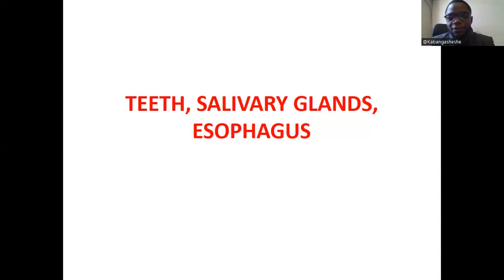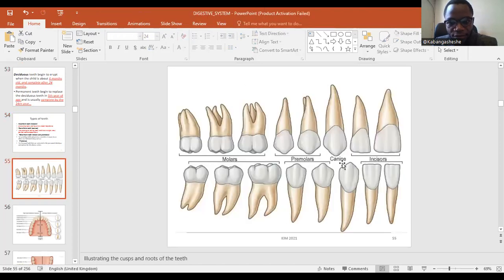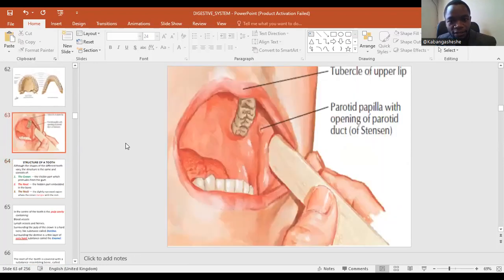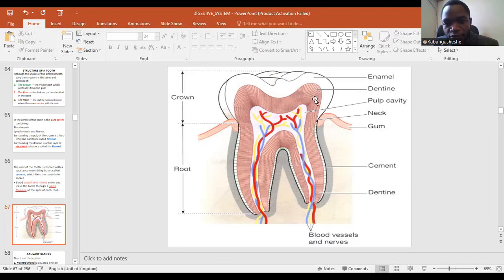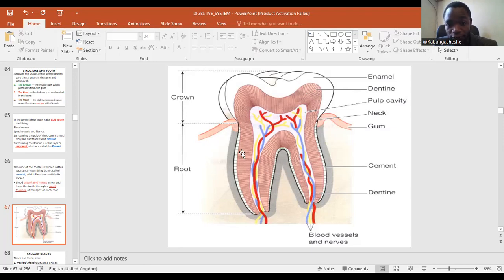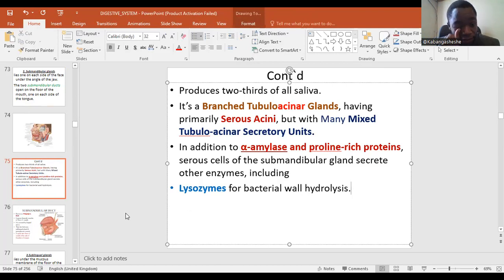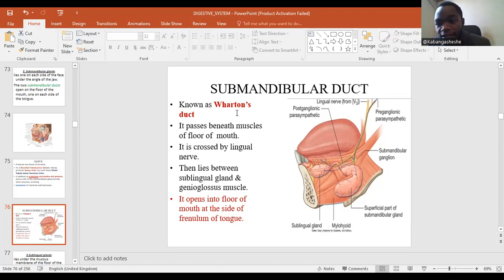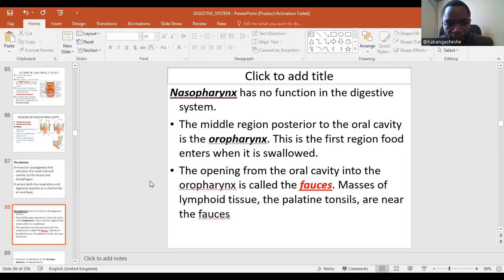Digestive system (Teeth, Salivary Glands & Oesophagus)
This video provides a basic description of  The Teeth, Salivary Glands & Oesophagus . The content is carefully simplified to offer spot-on understanding for  Medical, Nursing, Physiotherapy and Other Health Sciences. It is also fit for students studying advanced Human Biology.

X/Twitter: @KabangaXheshe65
Intagram: mwapekabangaxheshe